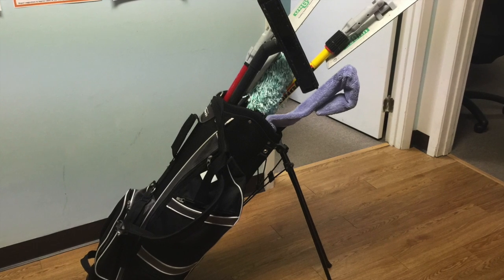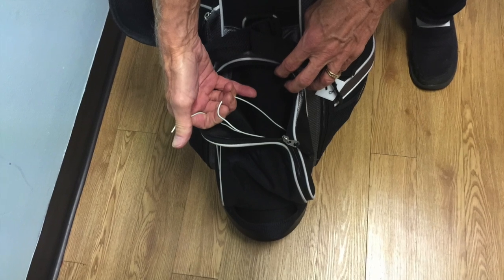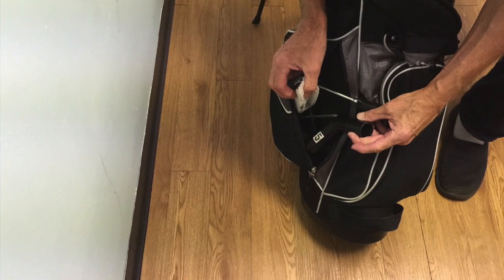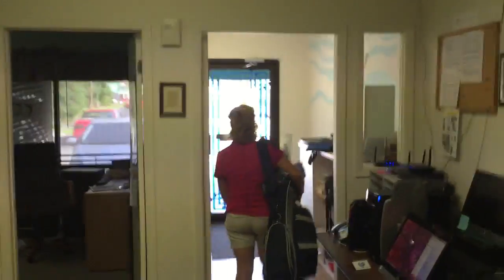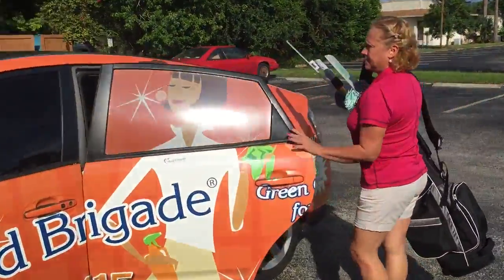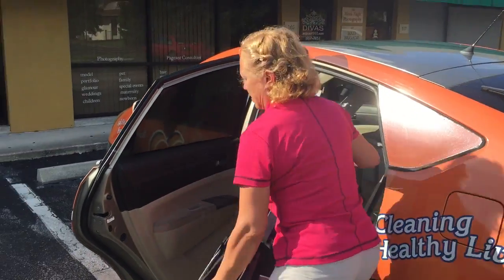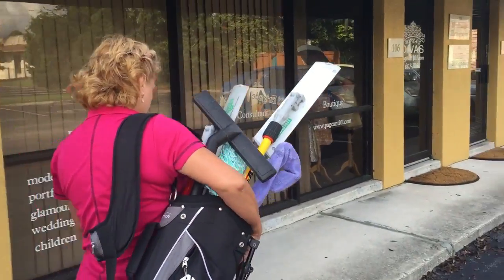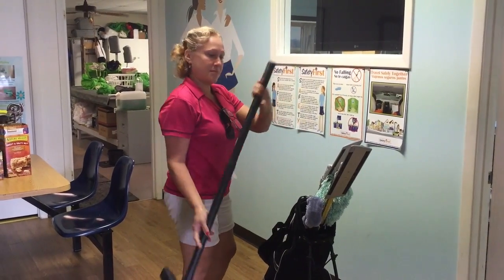Golf Bag Solution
Organize and carry house cleaning equipment at Maid Brigade